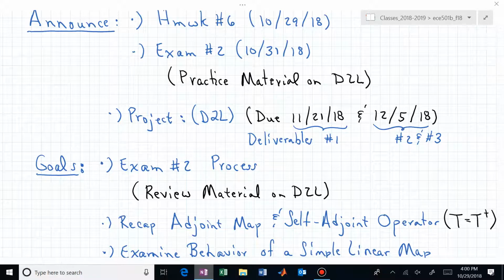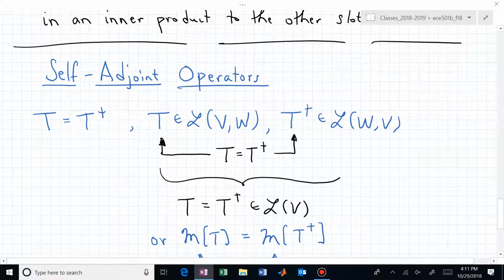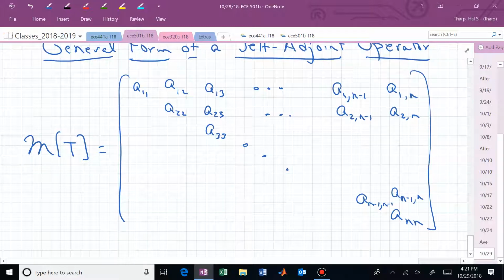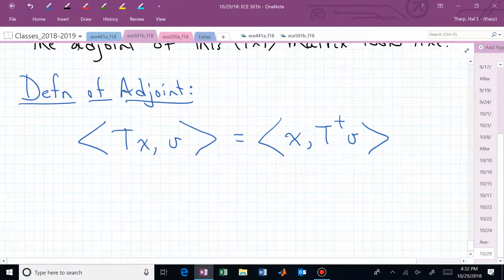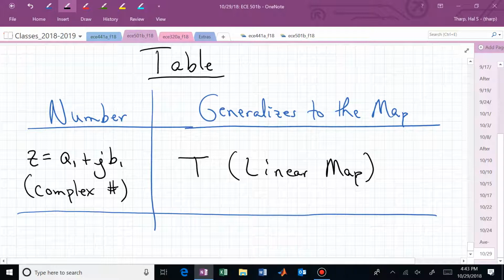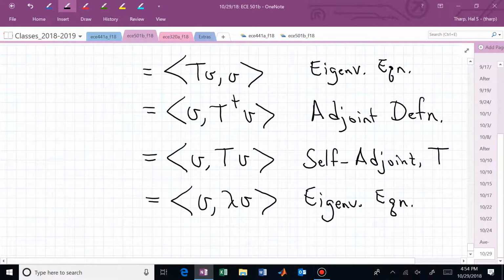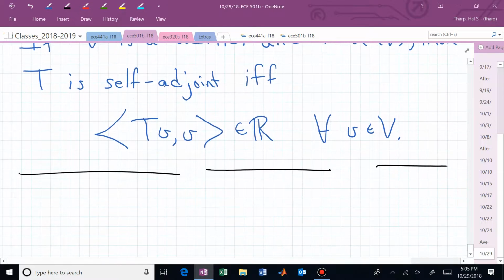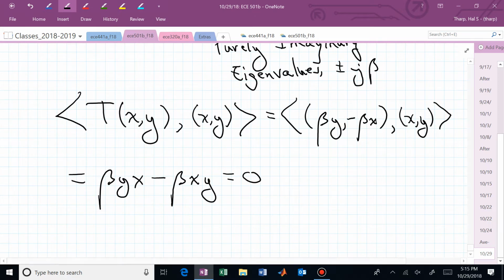ece501b_10_29_2018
ECE 501B

Video 8.1: Self-Adjoint Propositions and Corollaries.